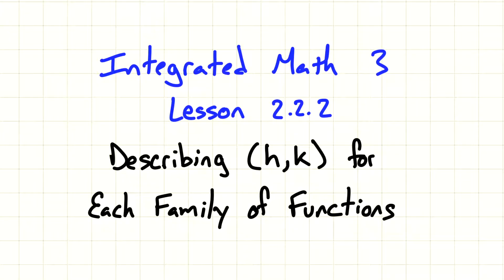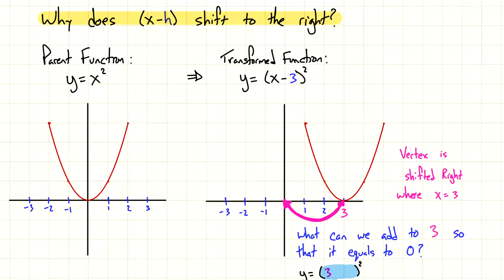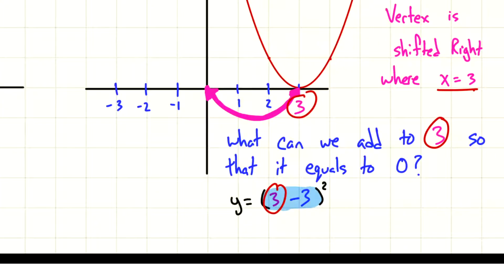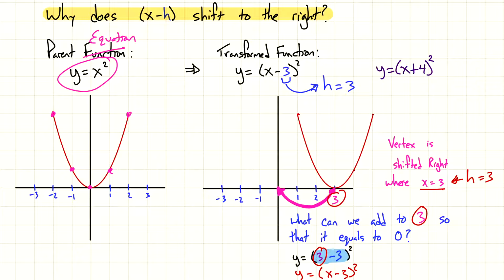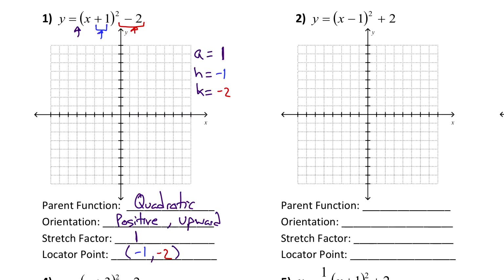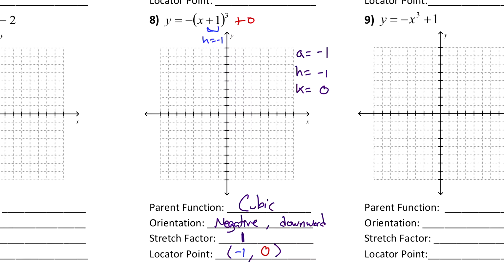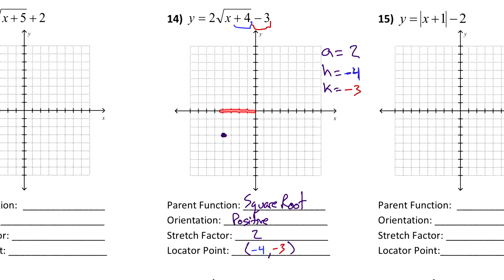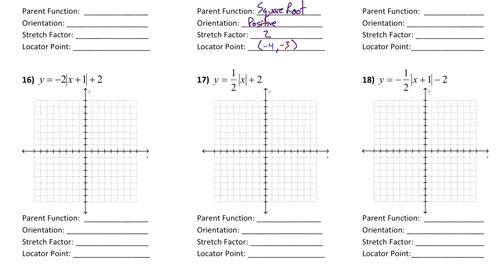IM3 2.2.2 Describing (h,k) for each Family of Functions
Lesson 2.2.2 Describing (h,k) for each Family of Functions

Lesson is part of the Math 2 Enhanced course and modified for distance learning.